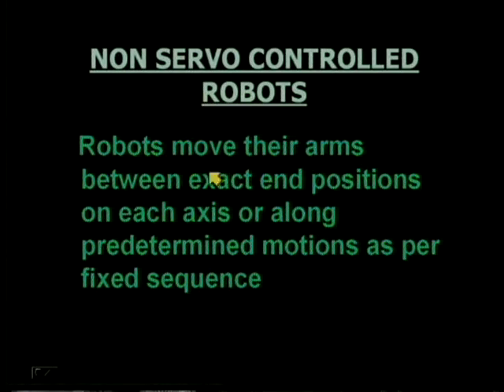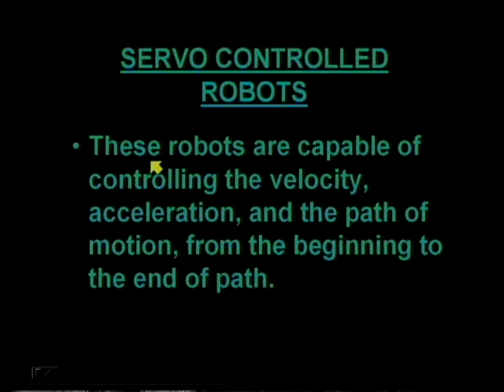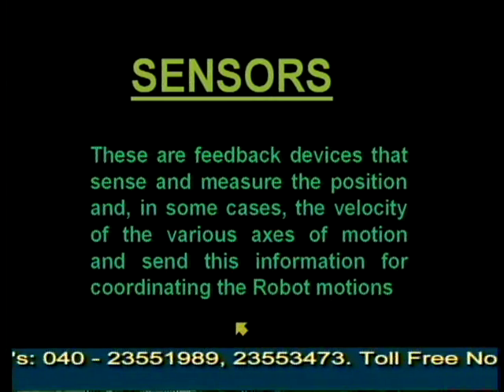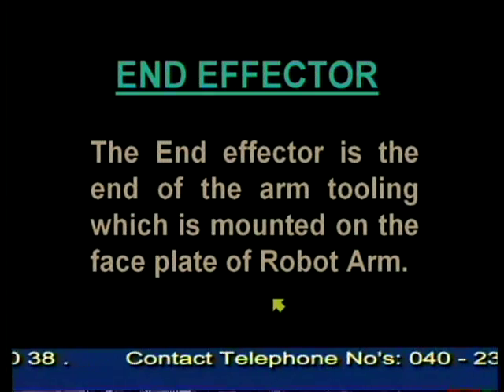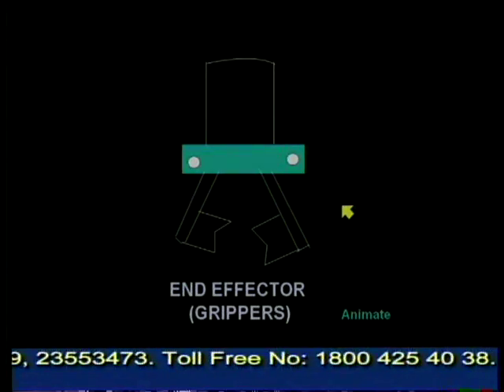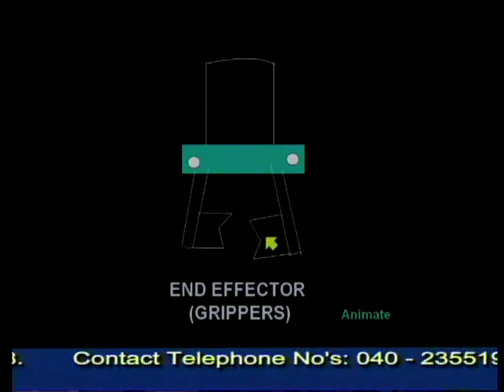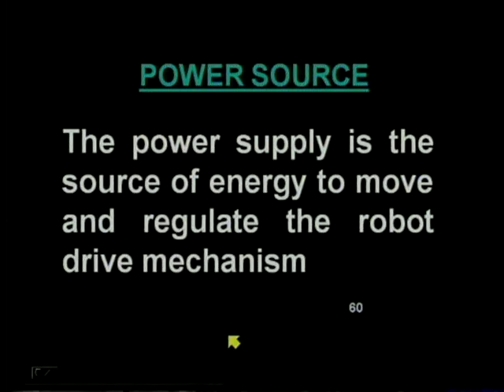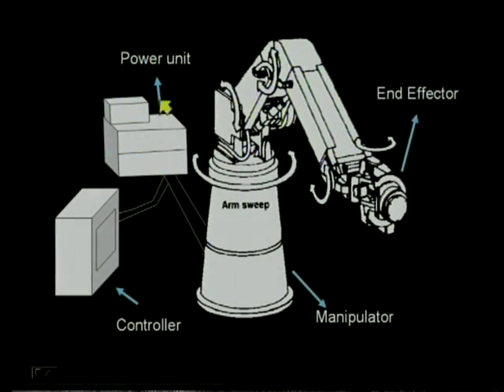Mechatronics Robotics Part3